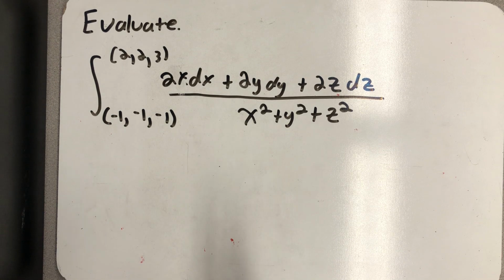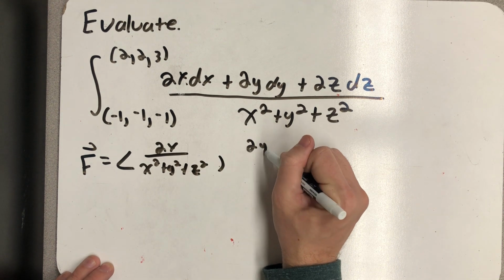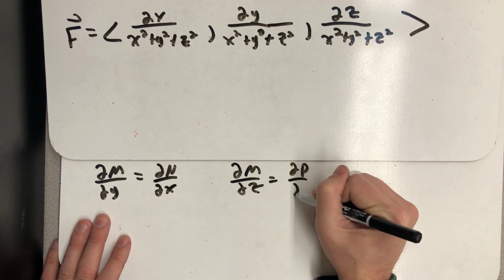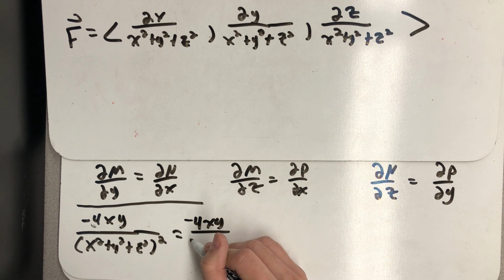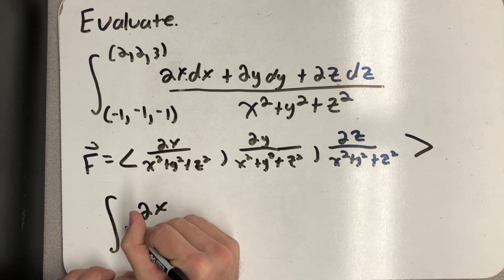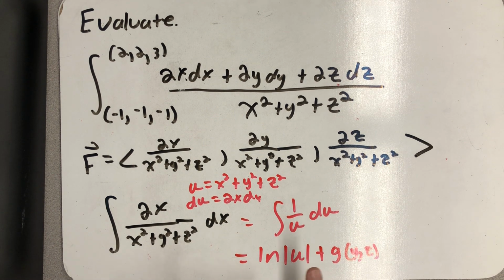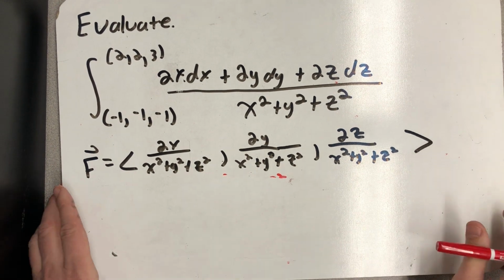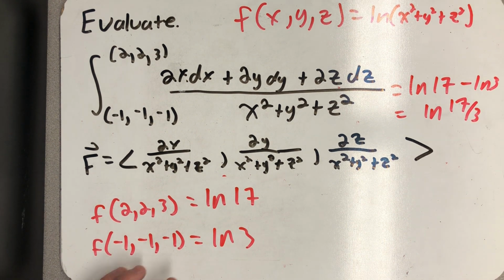Evaluating a Path Integral over a Conservative Field